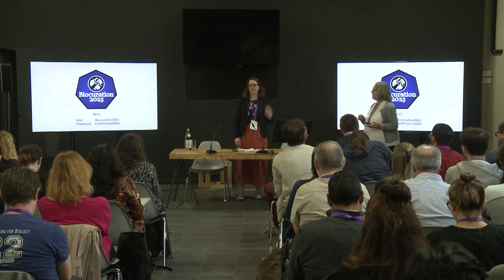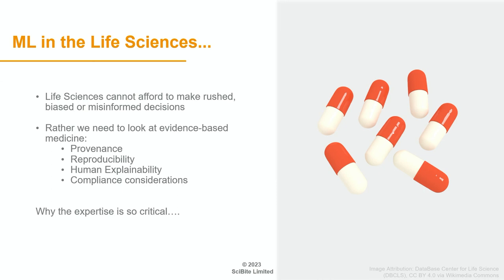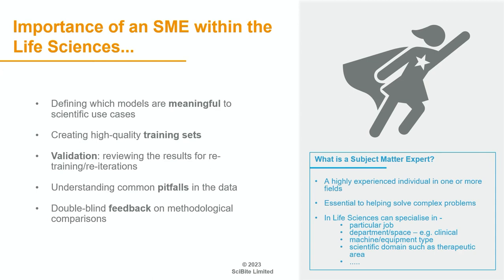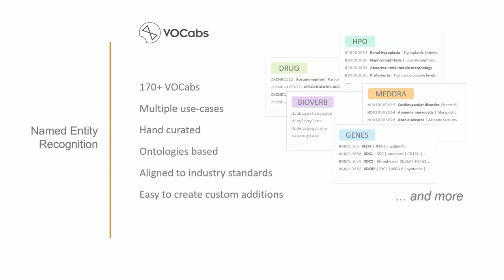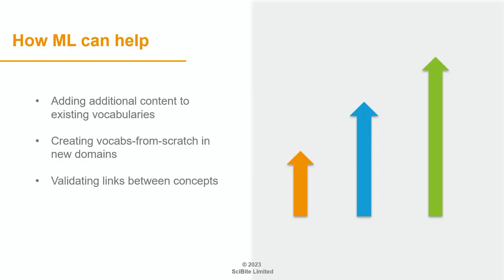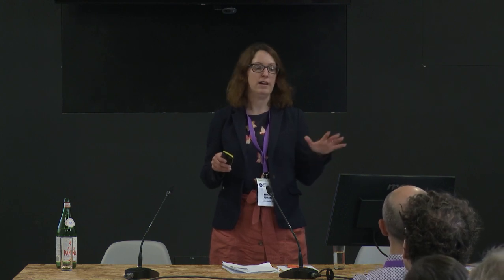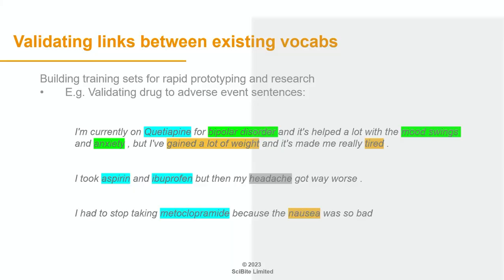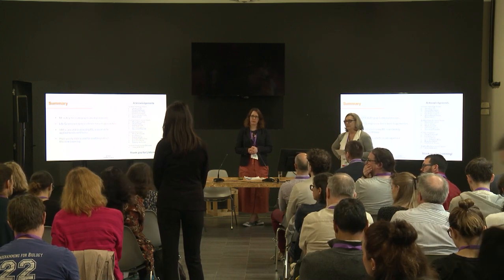Rebecca Foulger - Machine Learning for Scalable Biocuration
*Session:* April 25 - Ai And Text Mining 1 - 02

*Abstract:* High-quality manual curation - the process of reviewing and annotating data manually - is critical for ensuring the reliability and validity of scientific data. However, manual curation is also time-consuming and expensive so is unlikely to be scalable to the large volume of data the life-sciences generate. We have been experimenting with using machine learning models, such as BioBERT, to perform some biocuration tasks using a 'human-in-the-loop' approach. One task we commonly perform is the identification of entities of a particular type in a corpus of text, and we will discuss in this talk the benefits and limitations of ML for this task. In addition, we will expand on our work using ML models for de-novo ontology building, synonym suggestion and relationship extraction. We propose that in the future biocurators time might be well-spent training, validating and retraining ML models to allow their valuable scientific input to be applied in a scalable way.